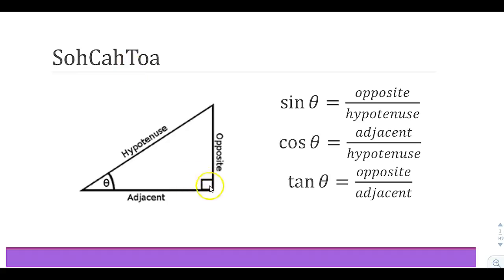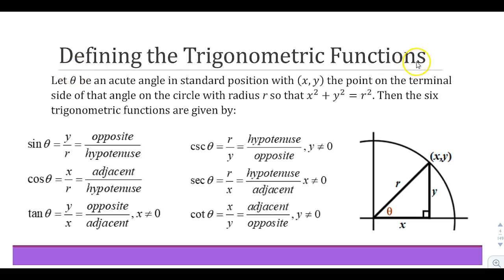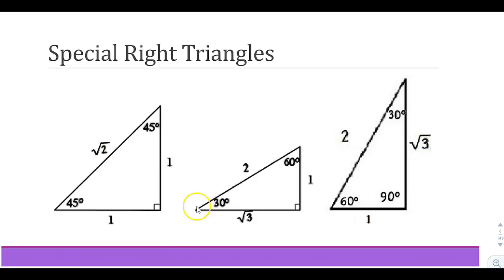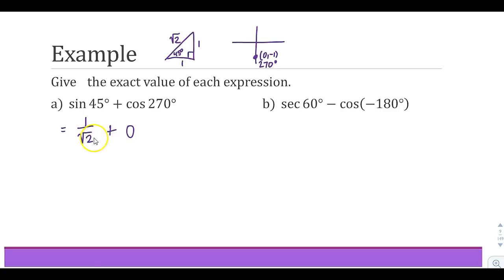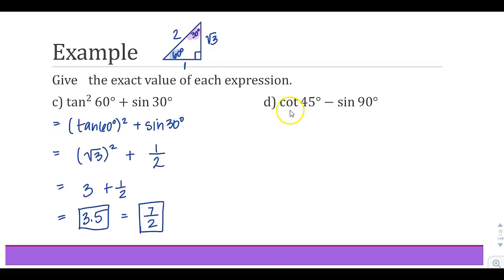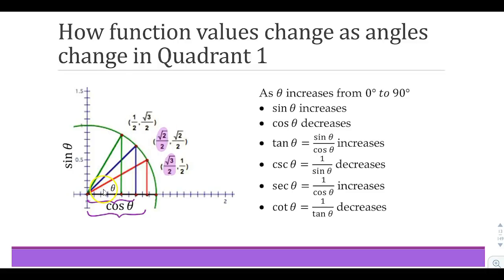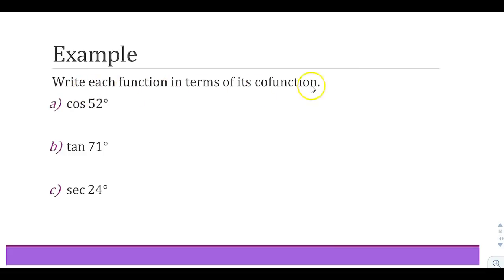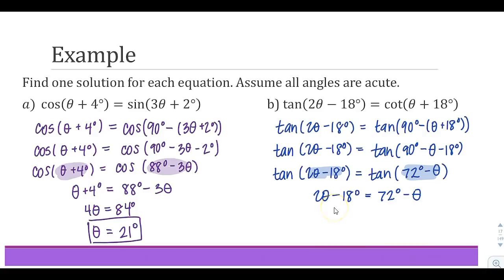Evaluating Trigonometric Functions | Precalculus and Trignometry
In this video, we break down the six trigonometric functions — sine, cosine, and tangent (plus their reciprocals) — based on right triangles and acute angles. Learn how to understand trig as ratios, not just formulas to memorize!

✏️ You'll learn:
What sine, cosine, and tangent actually mean
How to use SOH-CAH-TOA with triangles
The reciprocal trig functions (csc, sec, cot)
How to evaluate trig functions given side lengths

🎯 Perfect for:
Precalculus & Trig students
Algebra 2 learners
AP Precalculus prep
Anyone getting started with trigonometry!

💡 Part of the XO Math series — where math is clear, calm, and confidence-building.